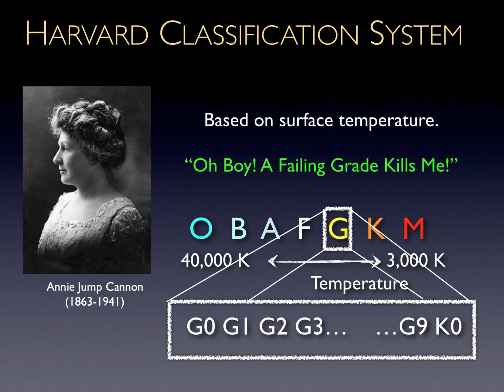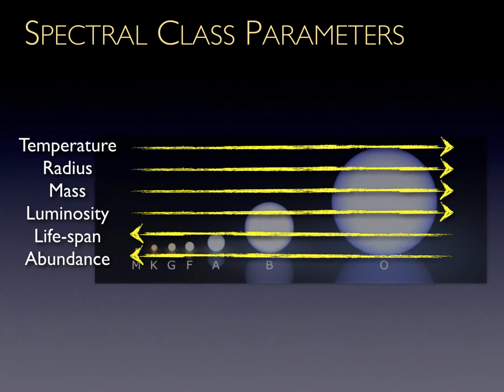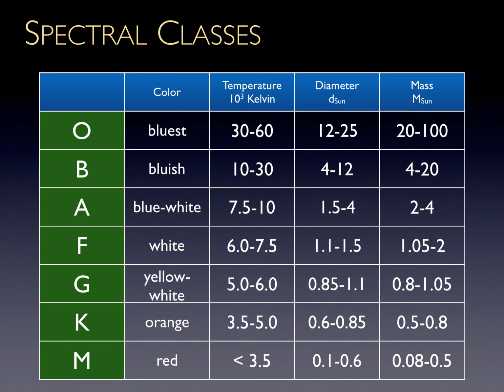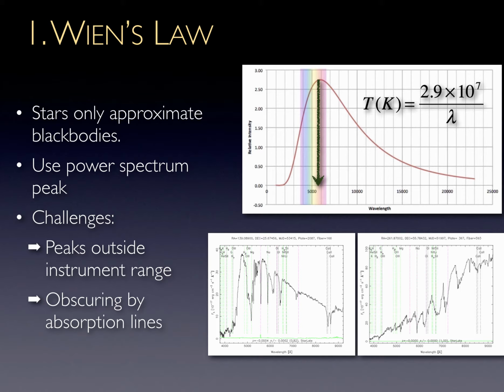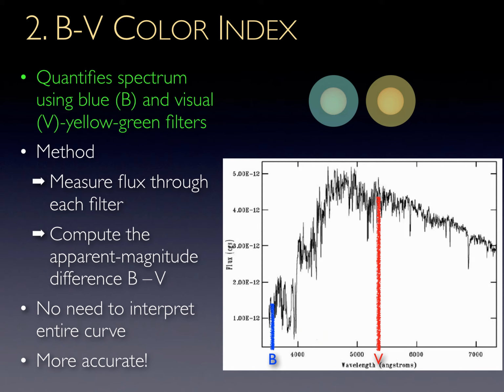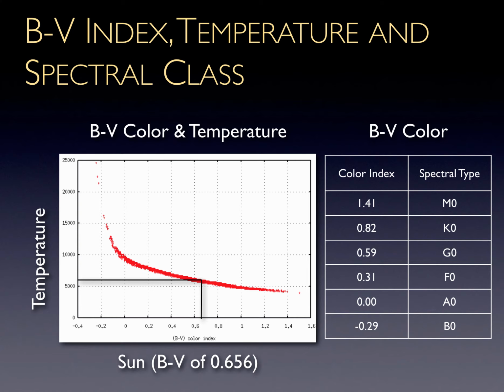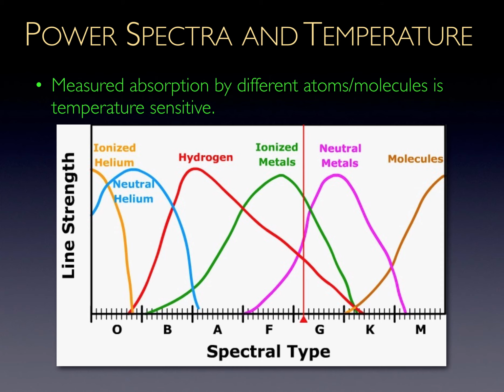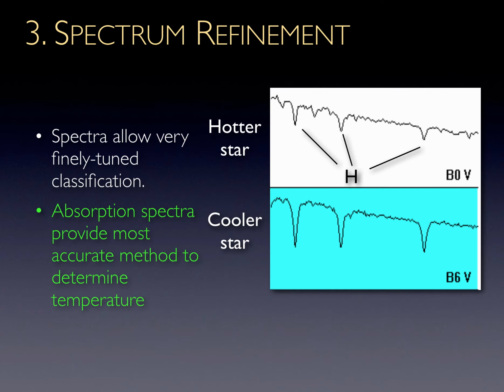Stellar Classification and Temperature